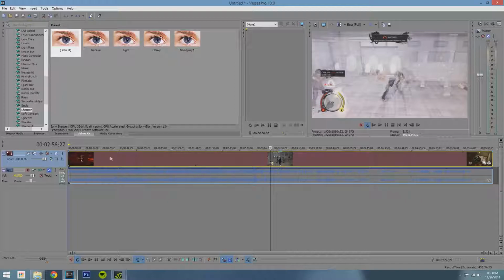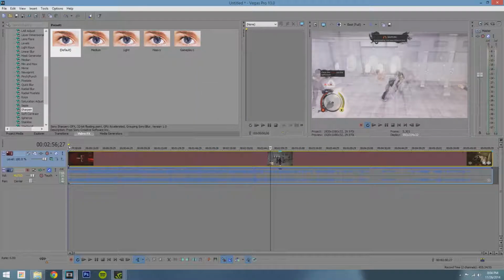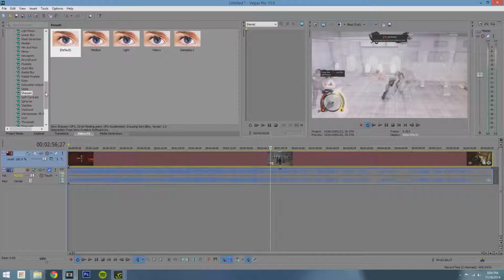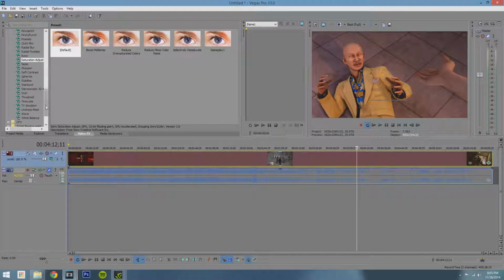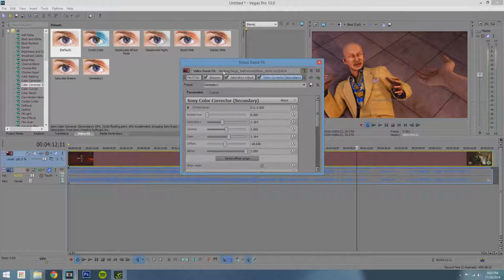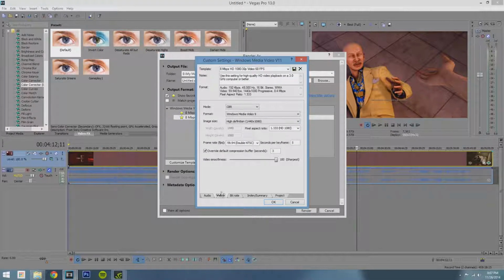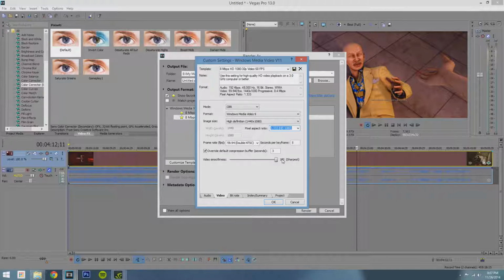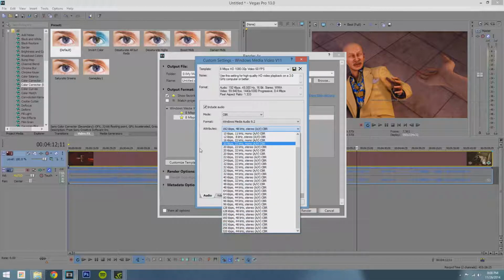My 60 FPS Render Settings (Sony Vegas)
Jus goin over the 60 FPS render settings i use for my videos.